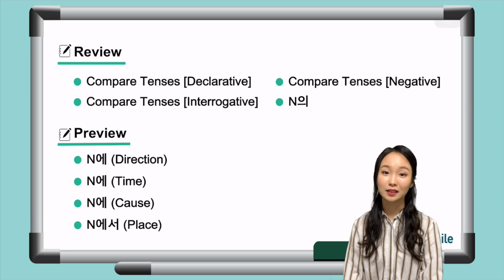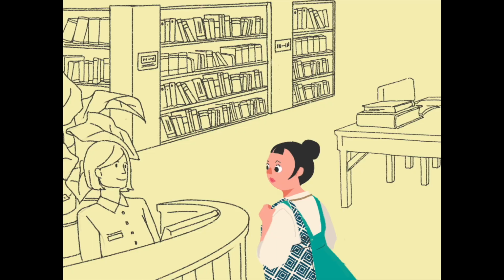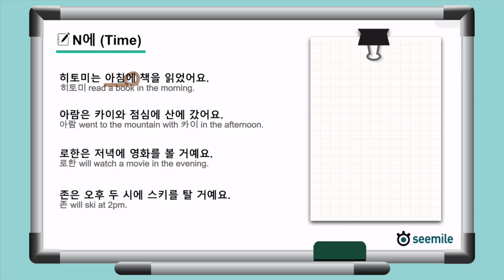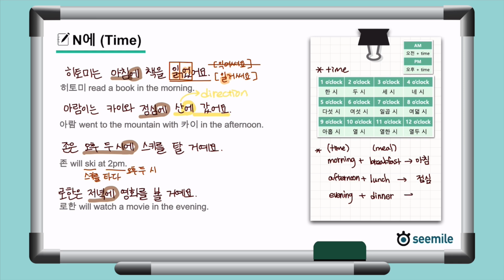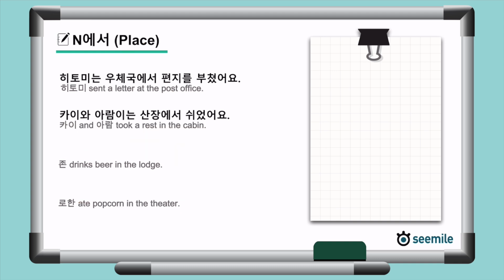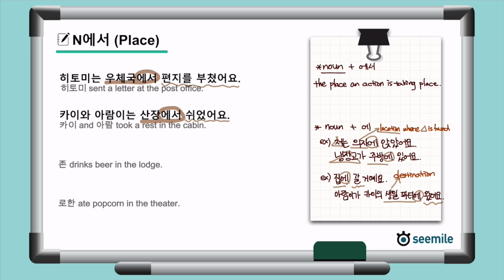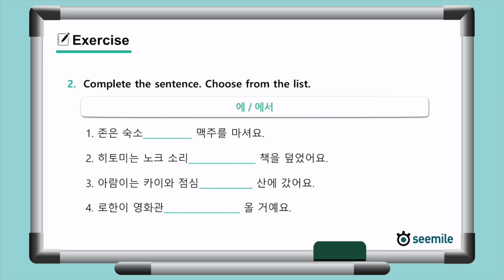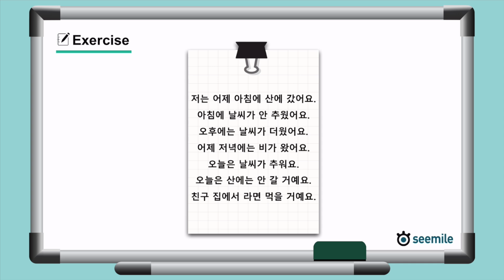[Emma's seemile Korean language class 13] Postpositional particles N에, N에서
📘 Study with SEEMILE Korean for Beginners — choose your format:
View the product pages for previews, current prices, and purchase details. Printed-book shipping is calculated for your destination before payment.

The book supports this Korean course with Hangeul, 151 grammar points, 646 example sentences, illustrated vocabulary, and exercises. Review the section matching this lesson, say the examples aloud, and change them to describe your own life.

--- LESSON DETAILS --- A new Korean language class, taught by Emma, has begun!

▣ This lesson contains: Postpositional particles
• N에 (destination) : 존은 오늘 스키장에 가요.
• N에 (time) : 히토미는 아침에 책을 읽었어요.
• N에 (cause) : 아람이가 돌에 걸려 넘어졌어요.
• N에서 (place) : 히토미는 우체국에서 편지를 붙였어요.